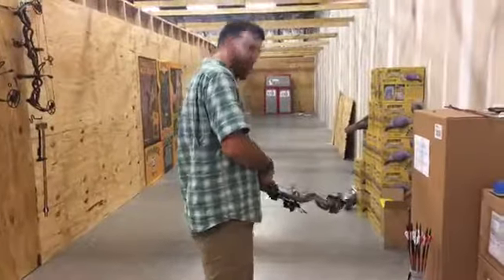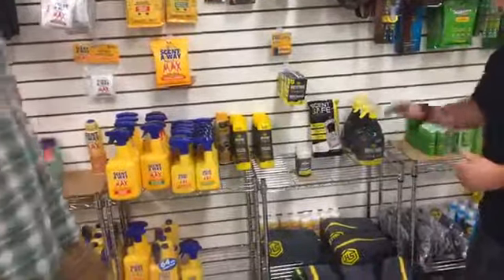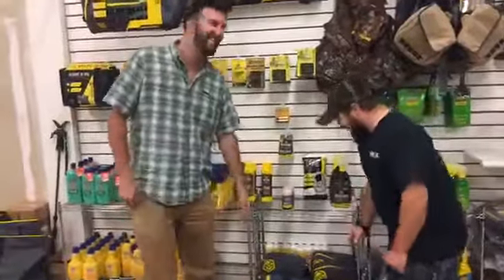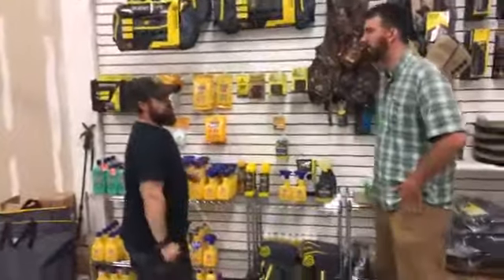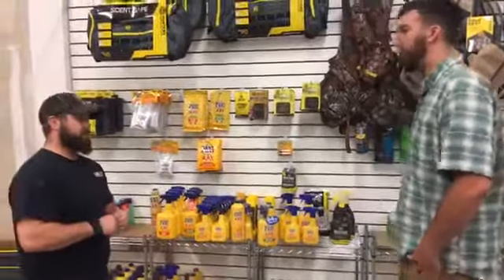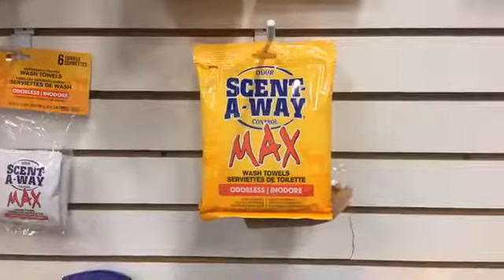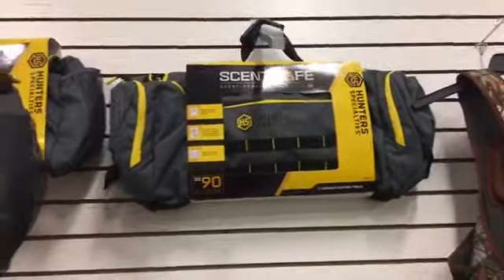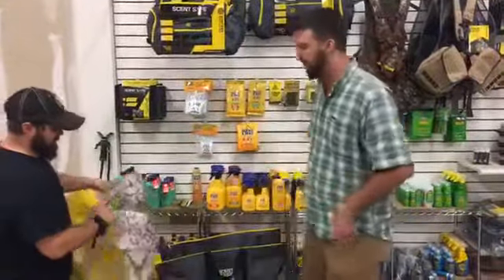HS Live 4 - Scent Control Step 3: Field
In this edition of HS Live, Team HS gives us an in-depth look at the third step of the Scent-A-Way Scent Control System for hunting - the field.